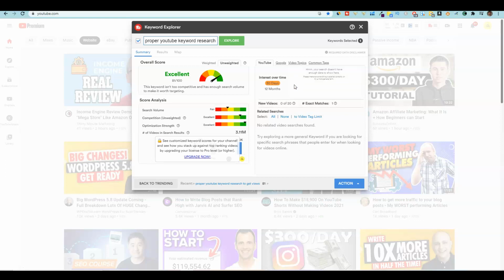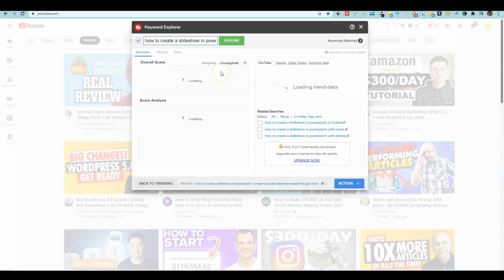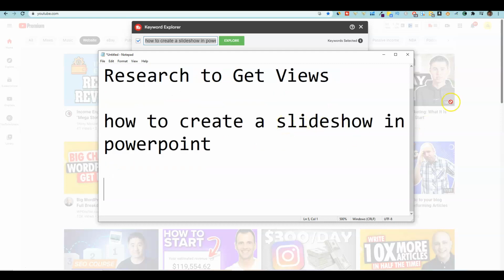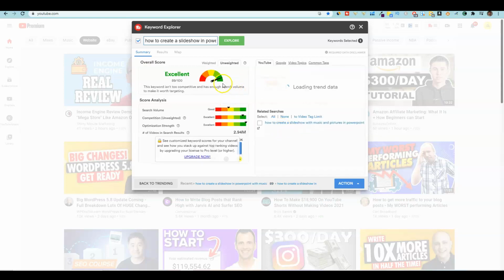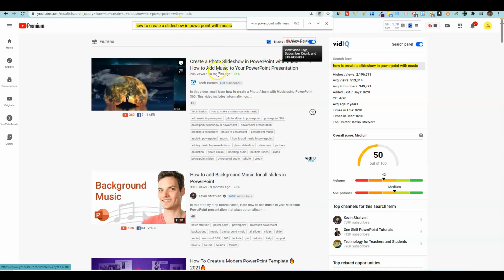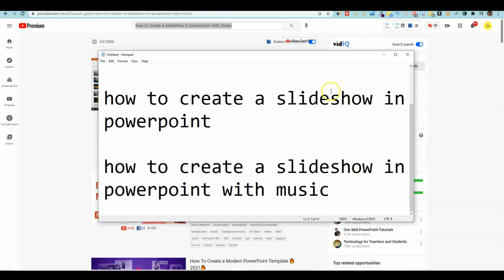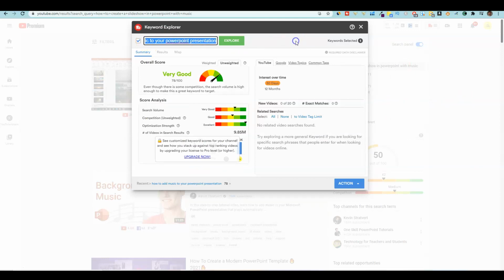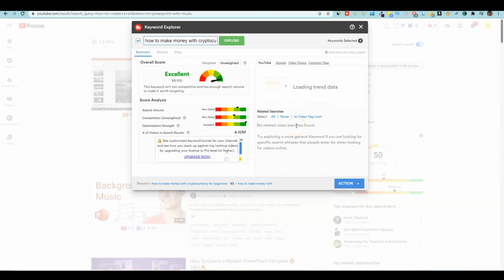Proper YouTube Keyword Research to Get Views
In this video I show you a great tool and technique to do better keyword research for YouTube videos to get more views.